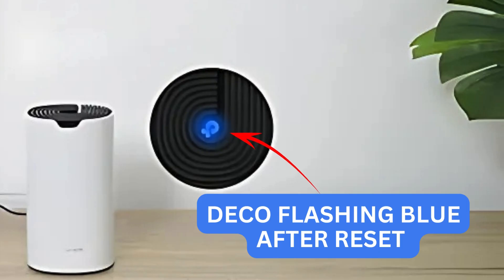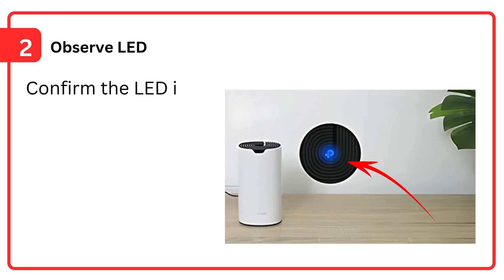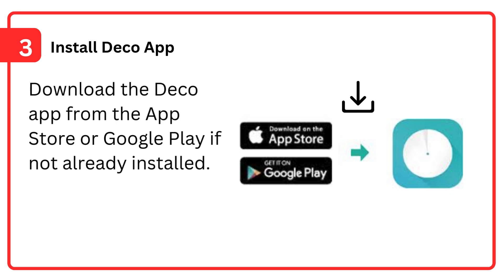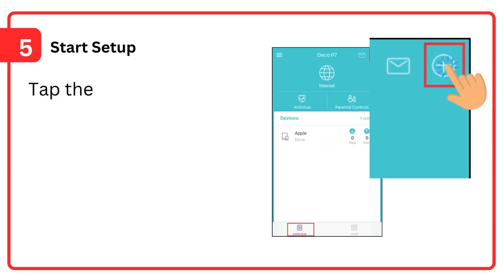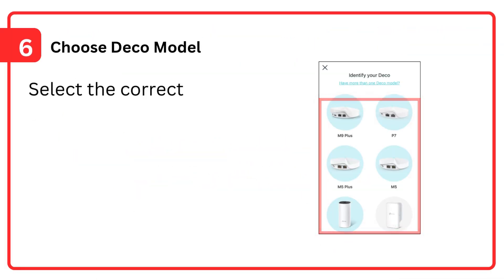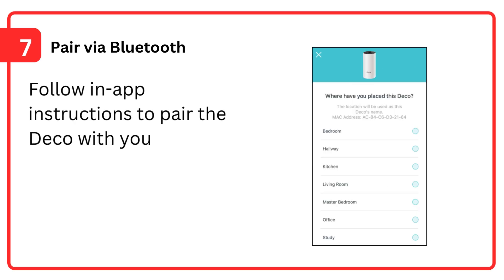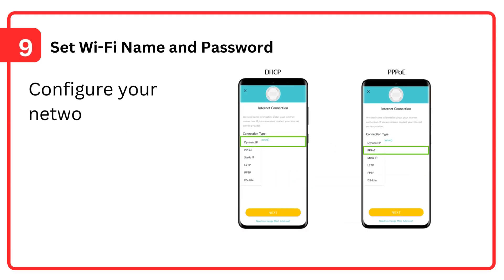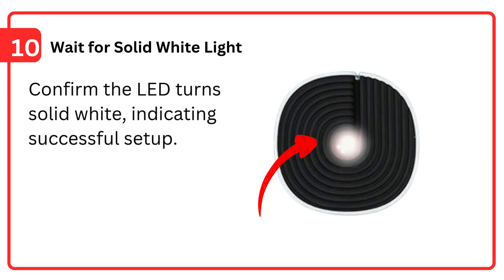Deco Flashing Blue After Reset? Try These Fixes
Is your Deco WiFi system flashing blue after a reset? Don't worry—this quick guide will help you fix the issue in no time! Learn the steps to reconnect your Deco system and restore your home WiFi network efficiently.

💡 In this video, you'll learn:

What the flashing blue light means on your Deco device.
How to reconnect your Deco to the network after a reset.
Troubleshooting tips if the issue persists.